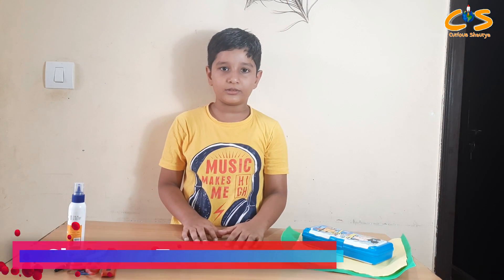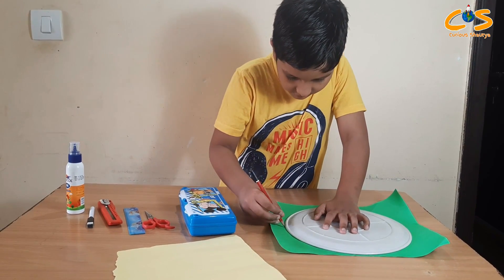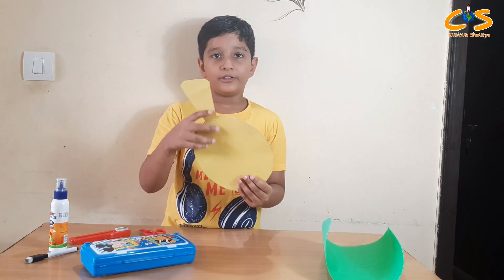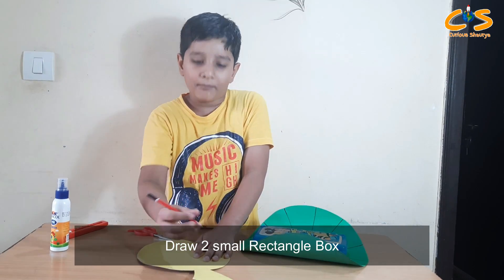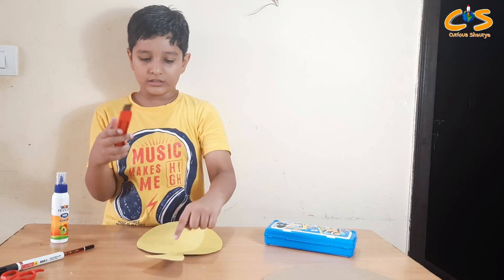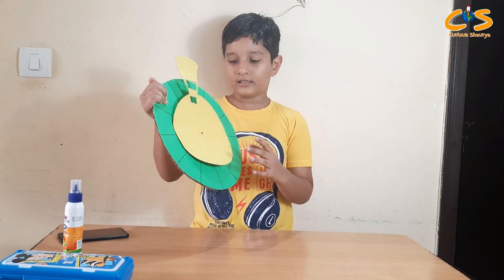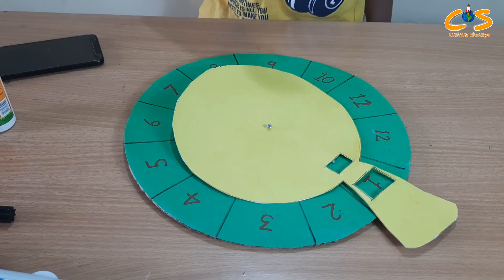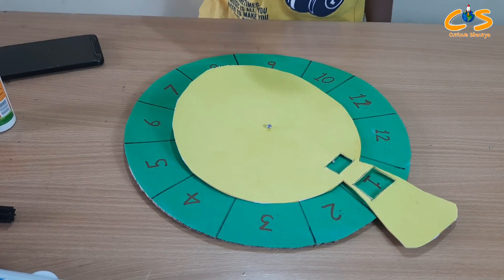Multiplication Table Wheel | Maths table clock Activity | Maths Working Model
In this video I am showing you how to make multiplication table wheel for any Number.